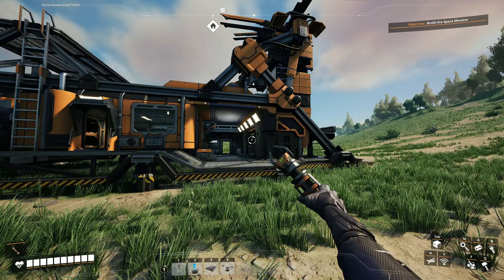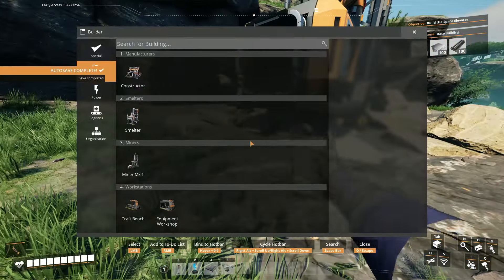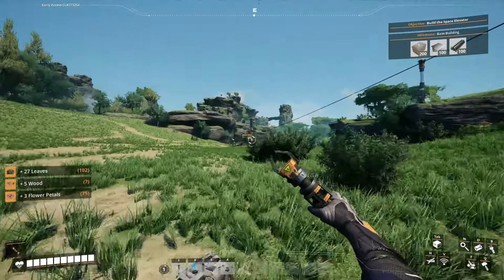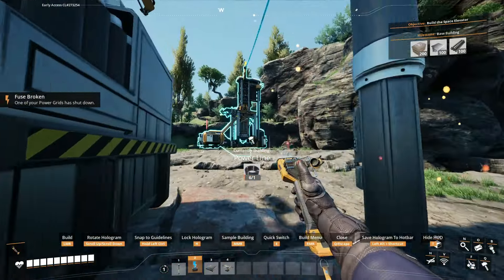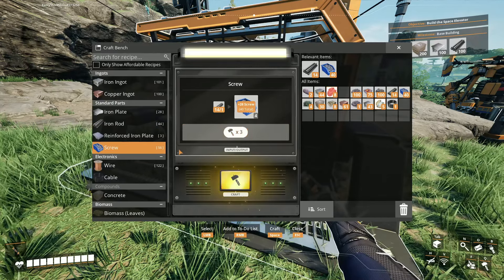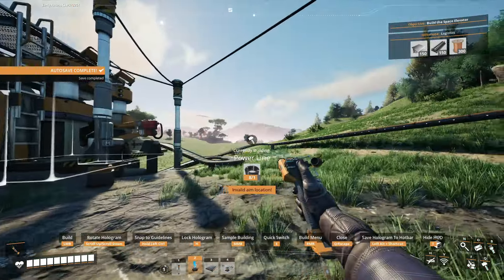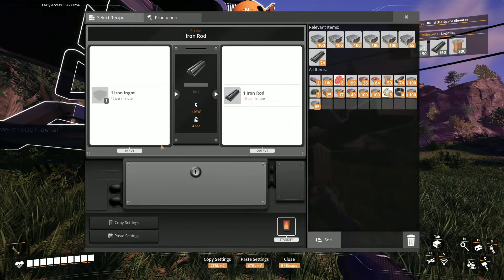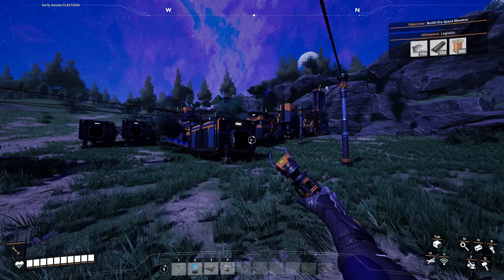Part 2 - "AUTOMATION" | A Satisfactory Series